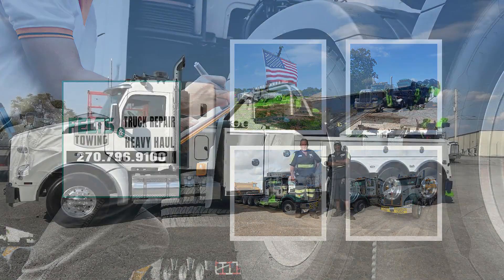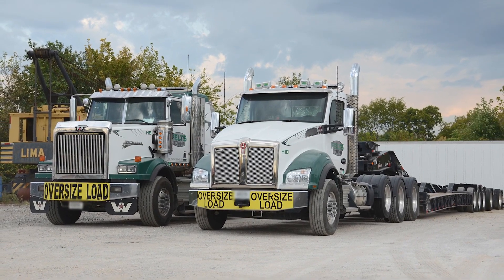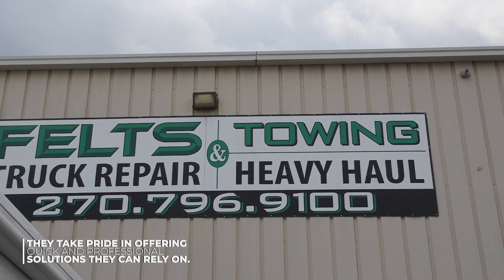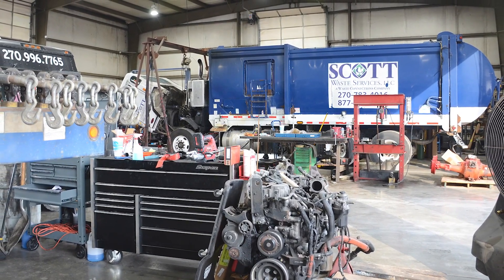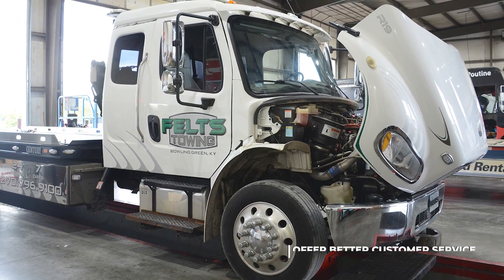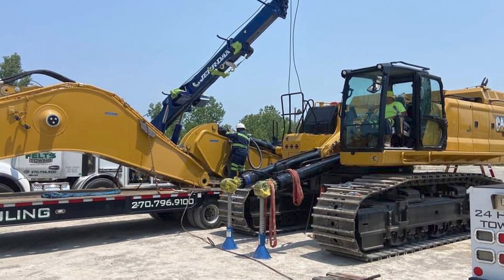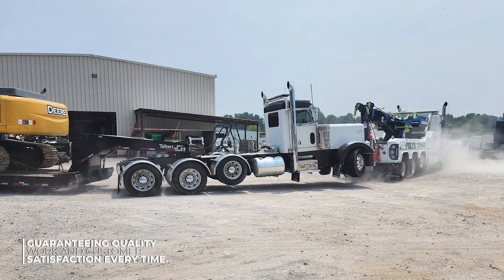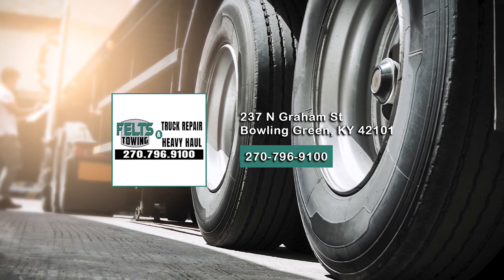Who We Are at Felts Truck Repair & Towing in Bowling Green, KY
If you’re looking for a full-service towing, heavy haul, and truck repair shop that values its customers, and provides top-notch solutions, choose Felts Truck Repair & Towing today. Serving Bowling Green and all other surrounding areas, the team offers a comprehensive range of services that encompasses a wide spectrum of needs. This includes everything from 24 hour towing, diesel repair, and skid steer hauling, to generator repair, track hoe hauling, lockout assistance, computer diagnostics and so much more.

At Felts Truck Repair & Towing, the team promises to provide solutions that align with the highest standards of quality, ensuring their customers’ needs are met efficiently and effectively. They understand that good service is essential when it comes to the happiness of their customers, which is why they take pride in offering quick and professional solutions they can rely on.

A huge part of what makes Felts Truck Repair & Towing stand out is their Driveline repair options. Many don’t realize that the team has the ability to repair, rebuild, or even manufacture brand new ones. Not only have they made drive and PTO shafts for tractors, they’ve also made shafts for semi-trucks, pick-up trucks, and everything in between. The team has done it all, and they want to help anyone else looking for assistance in this area of expertise.

Felts Truck Repair & Towing got its start in 2006 when Alan and Johnny Felts decided they’d rather be self-employed and helping customers at a different level as owners, rather than working as employees. With a foundation built upon years of experience in the auto industry, the Felts family continually strives to offer better customer service, reliability, and exceptional truck-related solutions. Their commitment to excellence is reflected in every aspect of their operation, making them a prominent force within the industry.

At Felts Truck Repair & Towing, everyone works together as a team, no matter what division of the company they work for. No task is too small or too significant for them, especially when it comes to accomplishing goals and sending customers on their way with a positive solution and experience.

Felts Truck Repair & Towing is very customer oriented, and as a well-rounded company, they strive to always offer up their very best no matter the situation. For over 15 years they have built amazing relationships with their customers, guaranteeing quality work and customer satisfaction every time, and they look forward to doing it for many more years to come.

At Felts Truck Repair & Towing, they can do it all with one call, whether it’s as simple as roadside assistance, or other more complicated truck repairs. Visit them today at 237 N Graham St. in Bowling Green Kentucky, or give them a call at to learn more.